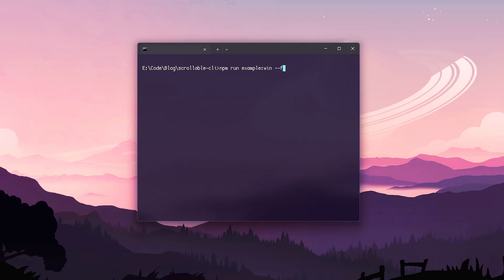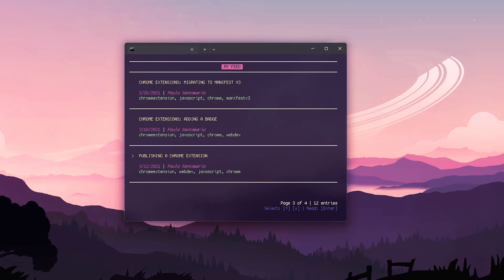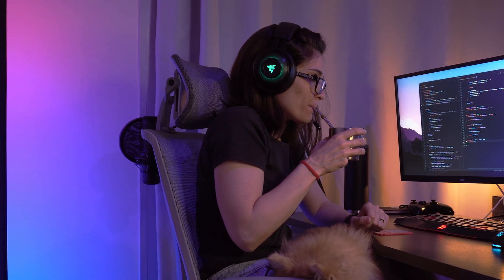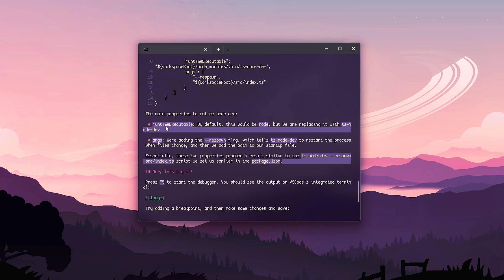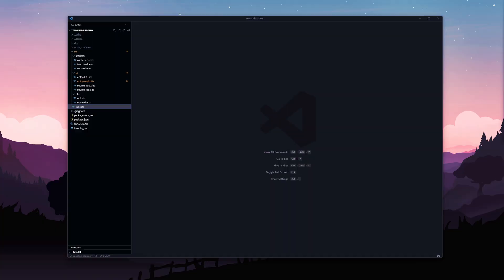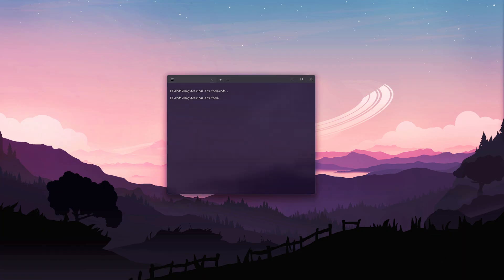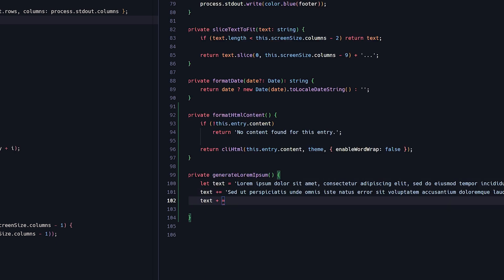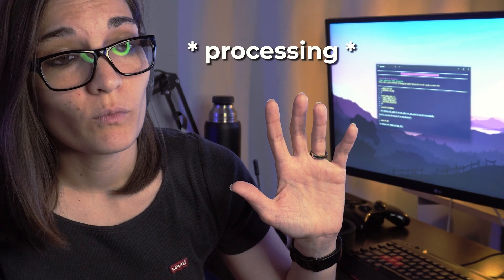Building an NPM package - Part 1 - Proof of Concept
This is the first video of my series "Building an NPM package", where we will explore the process of coding a UI tool for the terminal with Node.js and TypeScript, and turning it into a public NPM package.

In this series we'll code a lot, do some planning, write unit tests, set a continuous integration GitHub workflow, research, document everything, and finally publish it all to NPM.

This was an actual project of mine that I decided to document and share, so you'll get to see the real process including things exploding in my face and how I fixed them.

Special thanks to my dog Acho.